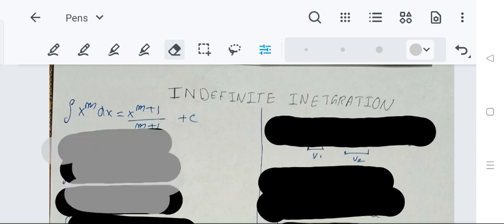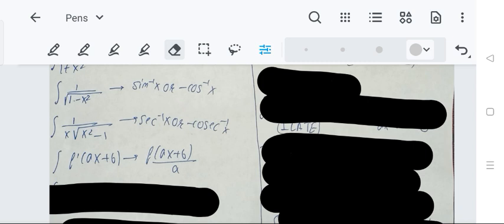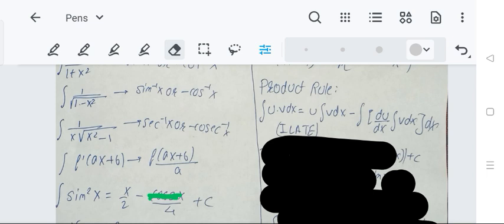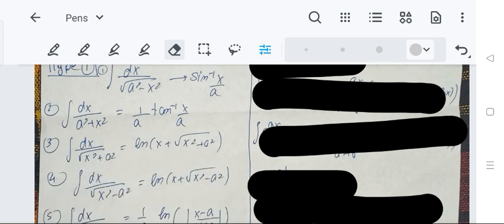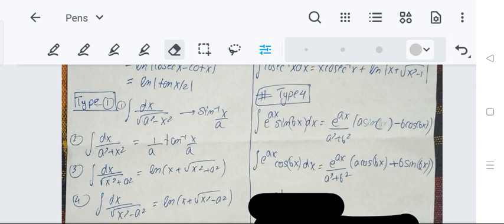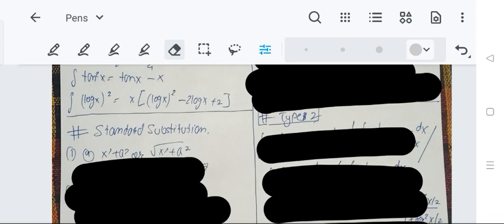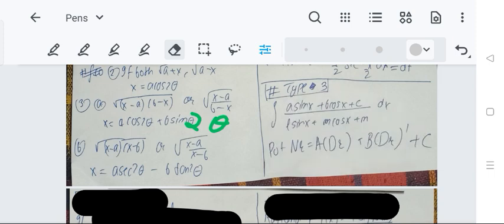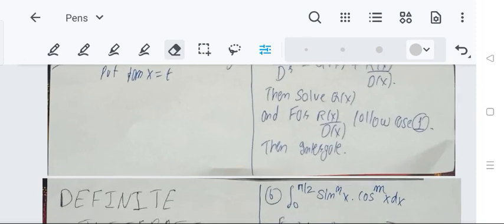Revision video for Jee Mains Jee Advance